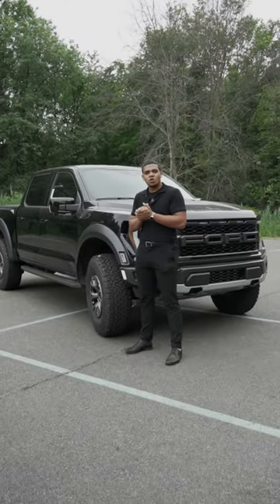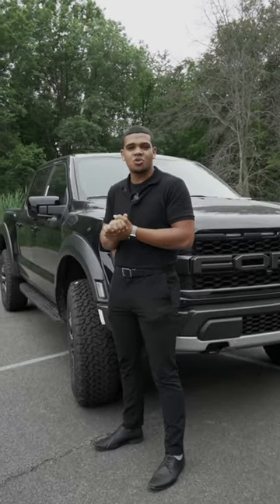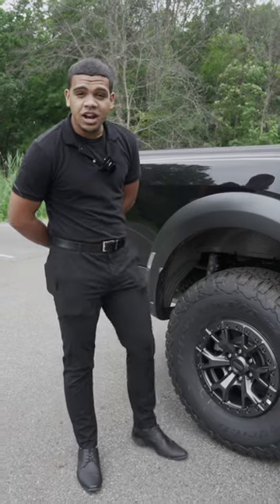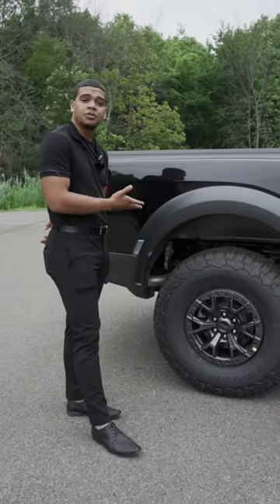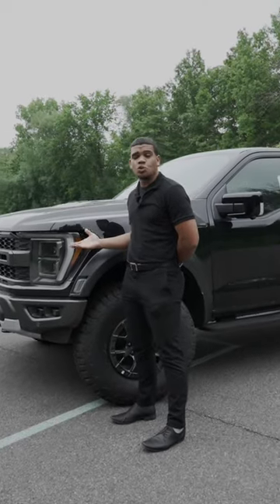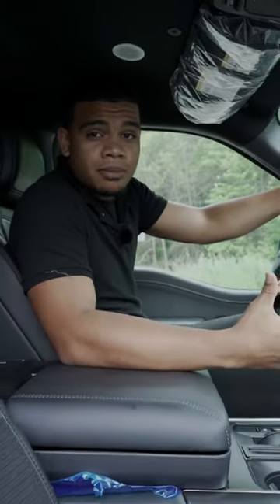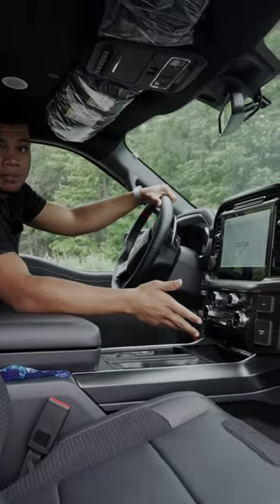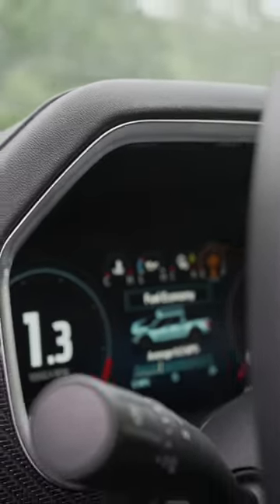Ford F-150 Raptor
🎥 Carlos wants to show you this 2022 Ford F-150 Raptor and some of it's features! To preorder your Raptor from Healey Ford swing by and speak to our Healey Ford Experts!